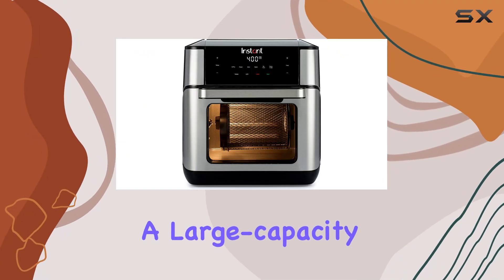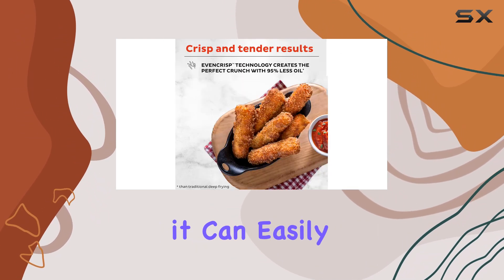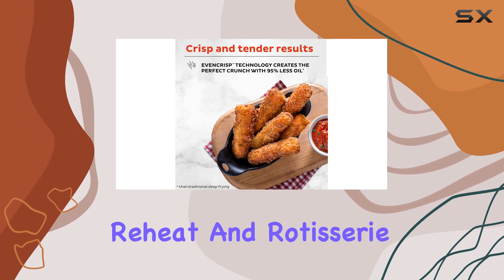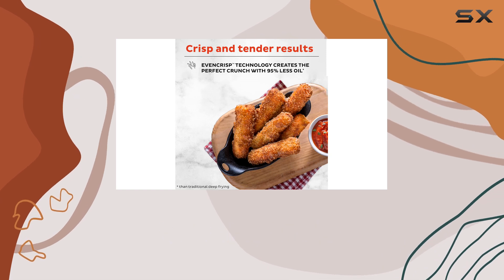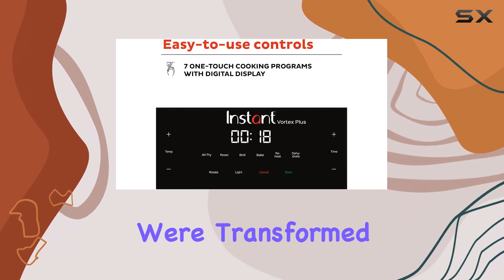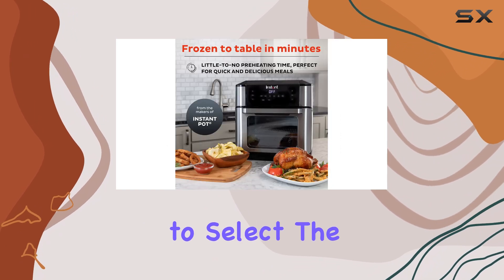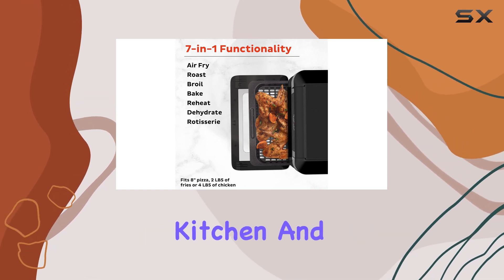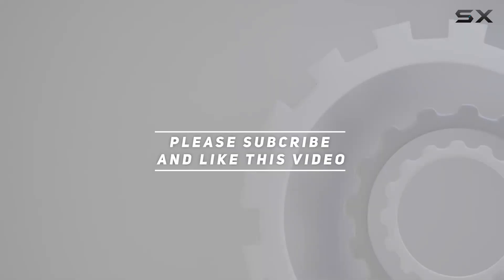Best Large Capacity Air Fryer? Instant Pot Vortex Plus 10-Quart Air Fryer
0:00 Intro
0:07 Review

Things that we mentioned in this video:
Instant Pot 10QT Air Fryer : B07VM28XTR